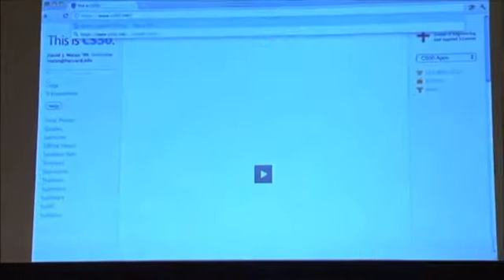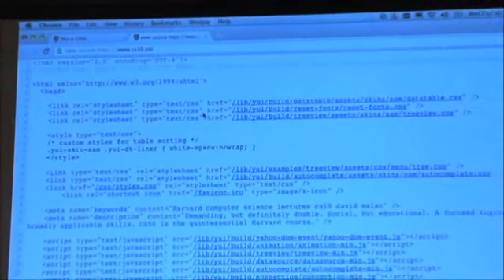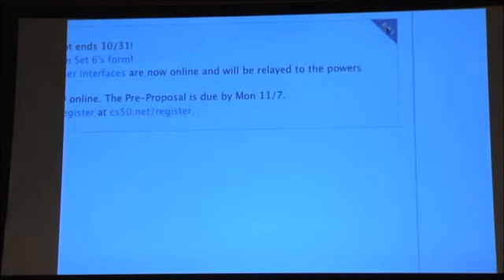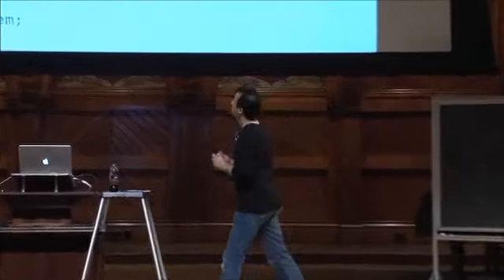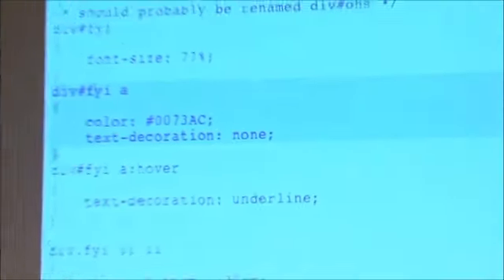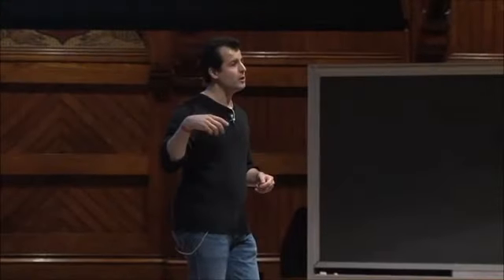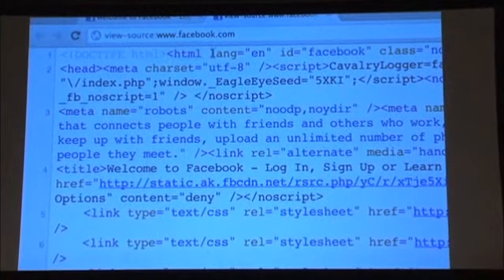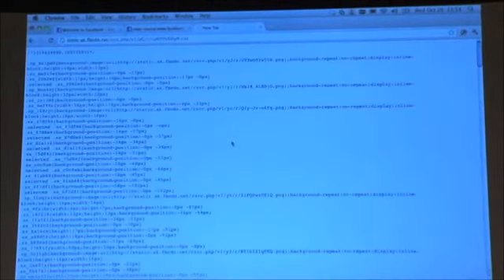CS50W2_More_HTML_CSS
More HTML CSS